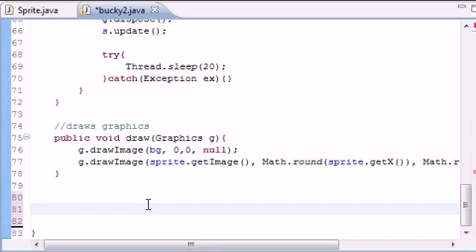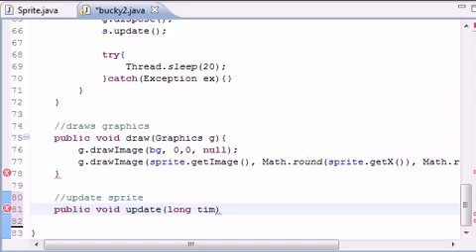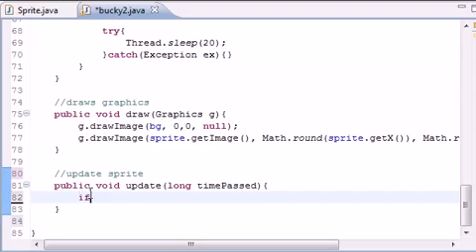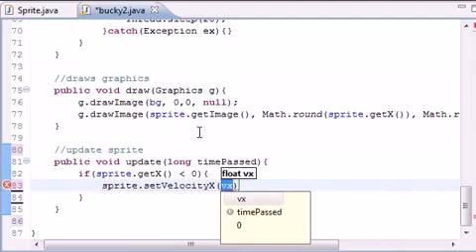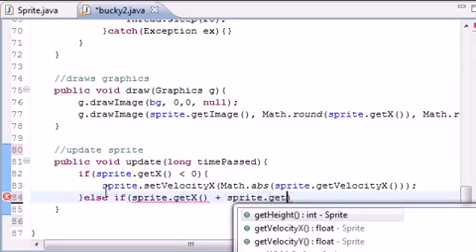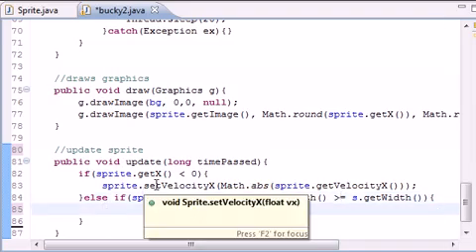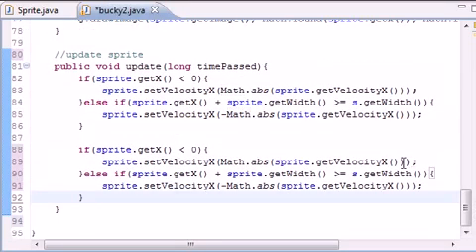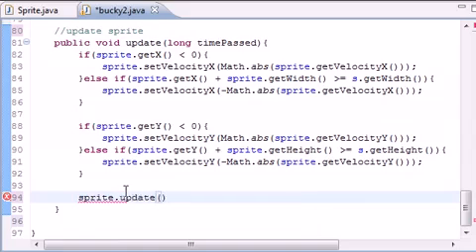Java Game Development 26 Watching the Sprite Move